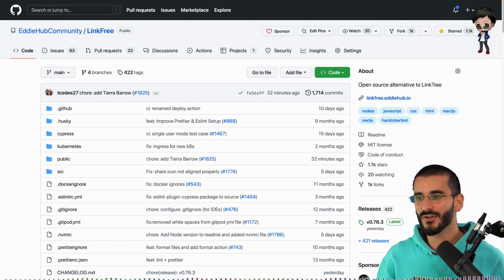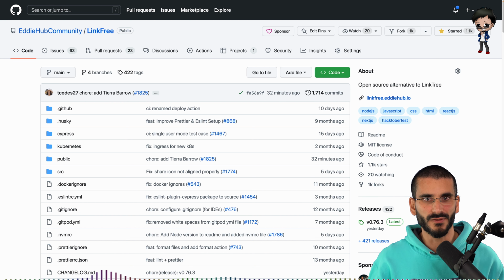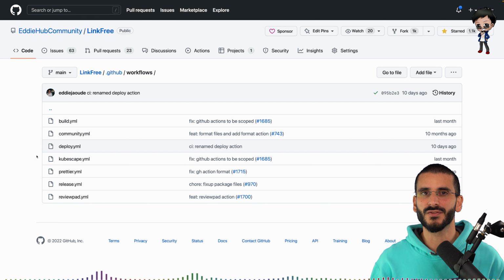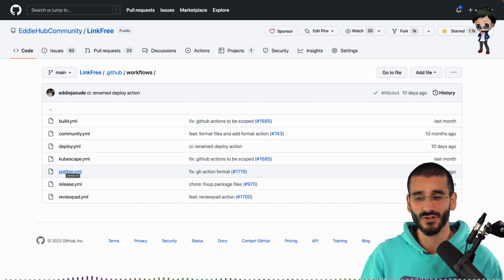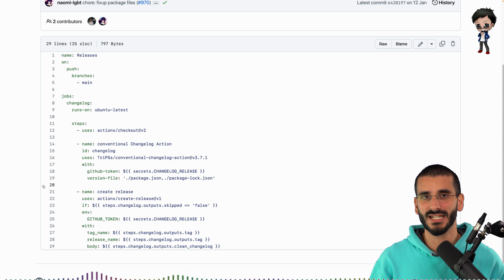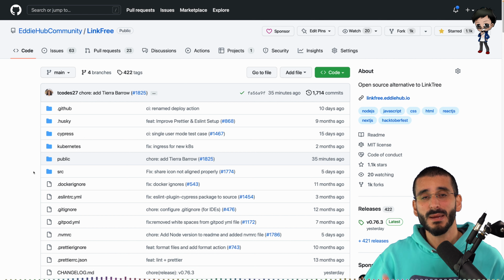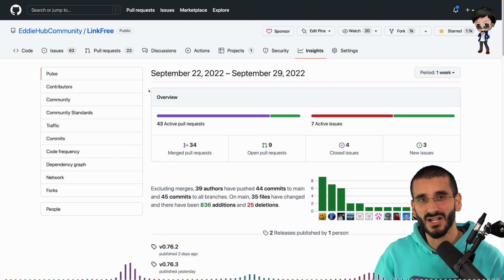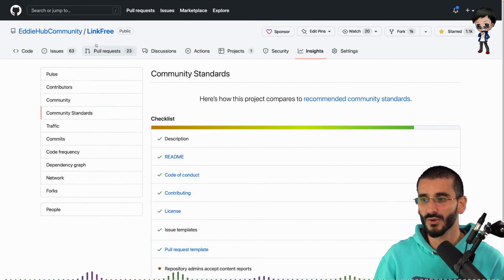Maintainers: Get more contributors on your projects! (Hacktoberfest)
Having a Quick Start guide in the README, to automation with GitHub Actions are some of the ways in which you can get more contributors and stars not just for Hacktoberfest, but in the long run.